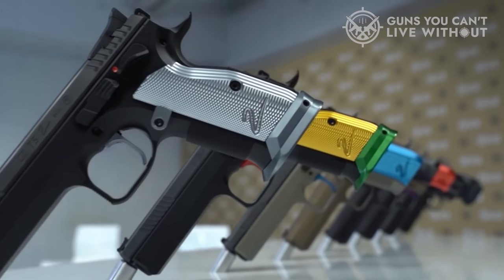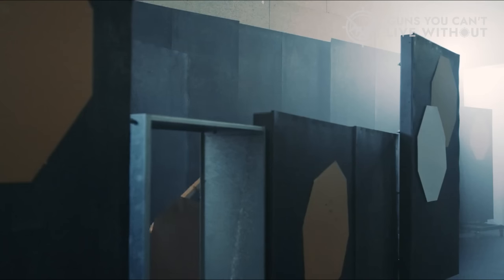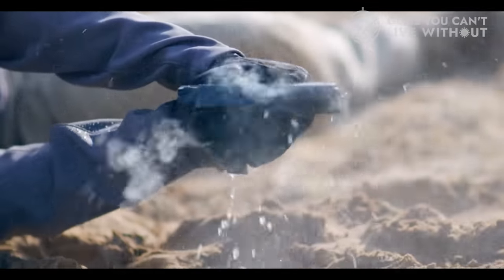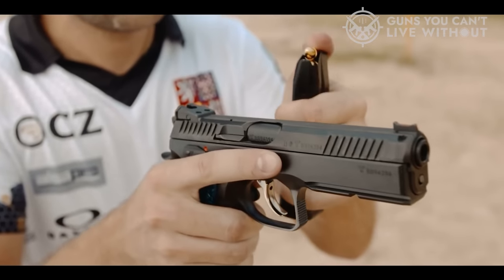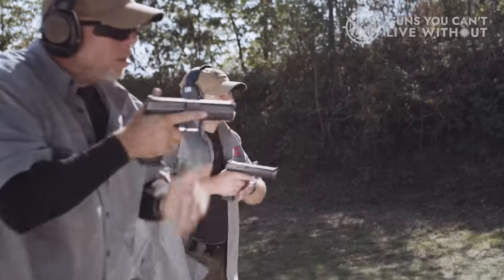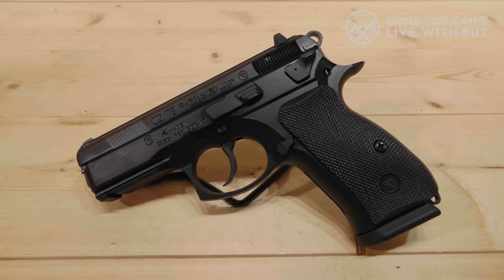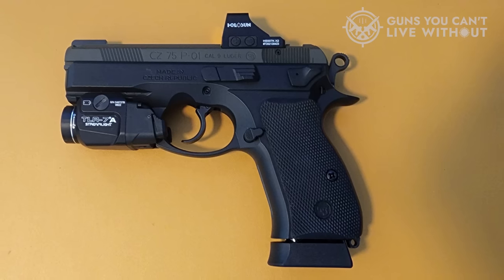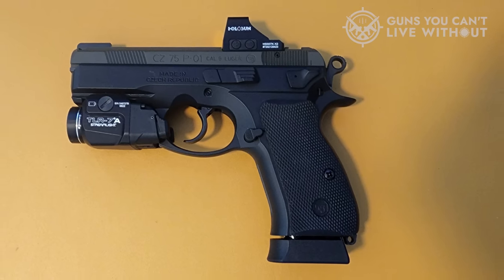Best CZ Pistols 2024 [Don't Buy Until You WATCH This!]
➤ Best CZ Pistols 2024 we listed in this video:

➤ 6. CZ Tactical Sport Orange
➤ 5. CZ P-10 C
➤ 4. CZ Shadow 2
➤ 3. CZ P-10 F
➤ 2. CZ P01
➤ 1. CZ 75 B
Chapters
0:00 - Intro
0:59 - CZ Tactical Sport Orange
2:16 - CZ P-10 C
4:06 - CZ Shadow 2
4:55 - CZ P-10 F
6:23 - CZ P01
8:55 - CZ 75 B
10:16 - Conclusion
CZ is renowned for manufacturing top-tier pistols and handguns that stand out in today's market. With a strong focus on crafting firearms of exceptional quality, reliability, and sleek design, CZ presents shooters with a diverse selection of pistol styles, designs, and features.

Their commitment to excellence has earned them a commendable reputation among shooters of all backgrounds, as CZ consistently produces weapons that excel in various shooting disciplines, including concealed carry, self-defense, target shooting, and competition shooting.

We hope you had a fantastic time watching our Best CZ Pistols 2024 video.